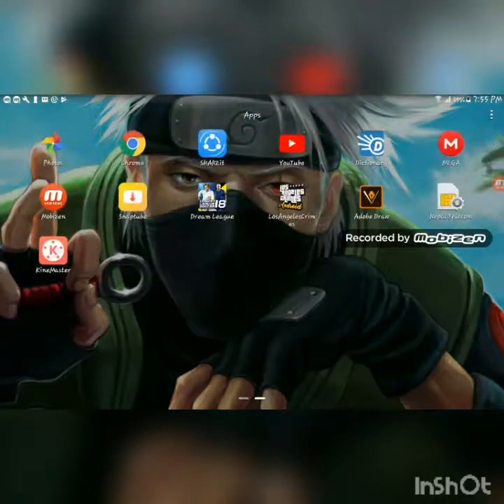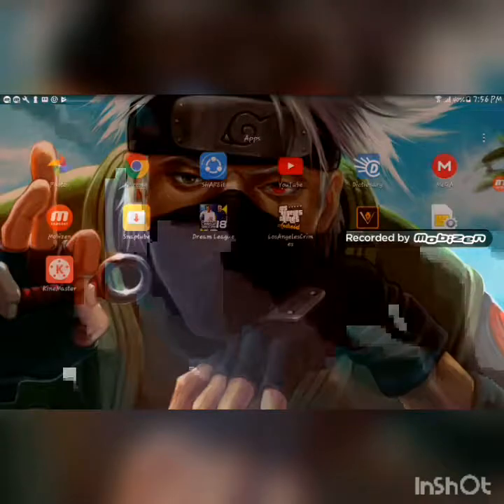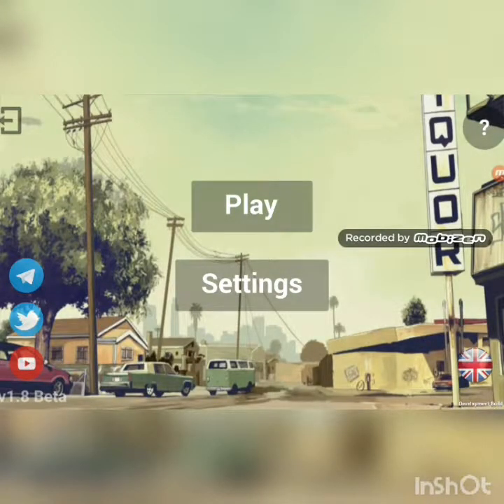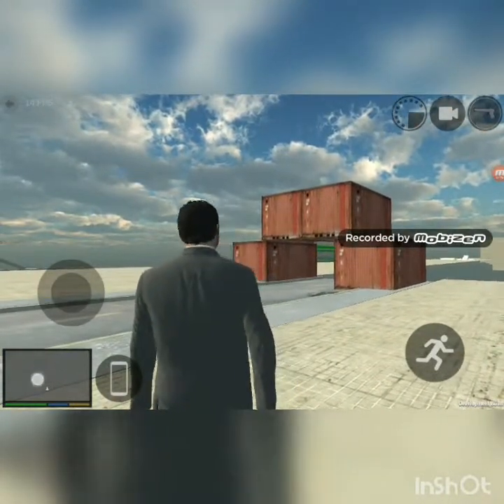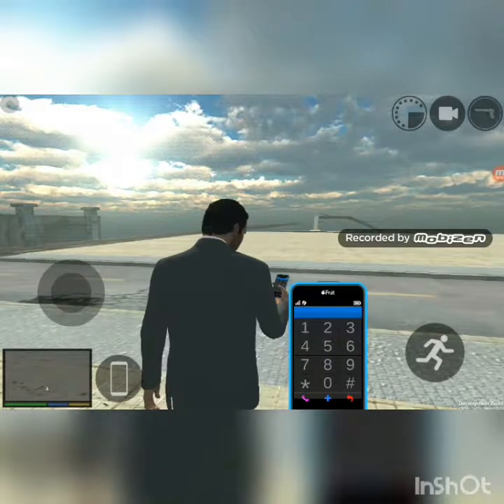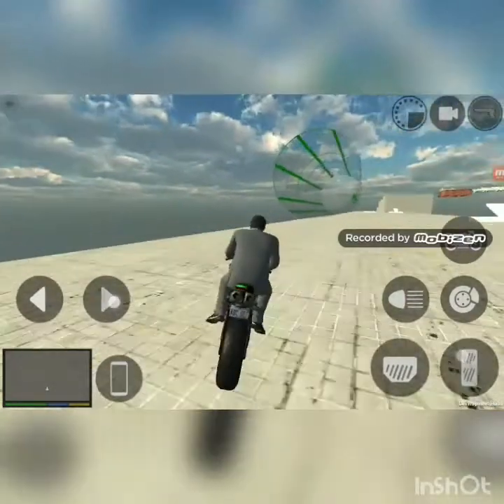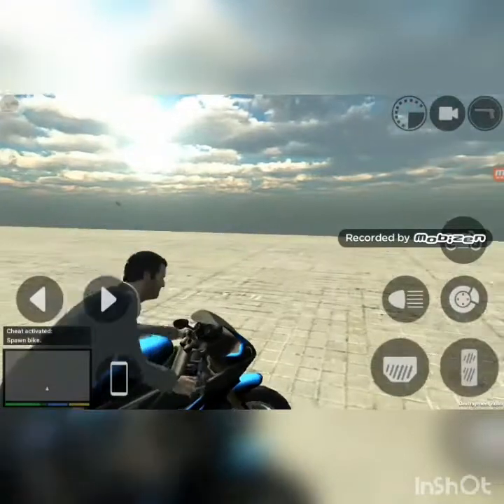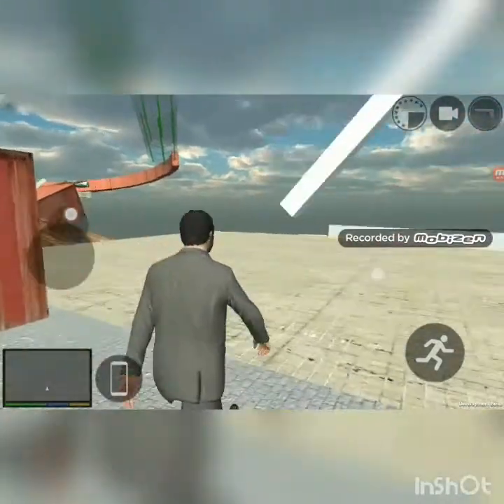How to download GTA V beta version.2018😉😉😉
Hello friends. In this video i will show u how to download GTA V.😀😀😀

CHEAT CODES

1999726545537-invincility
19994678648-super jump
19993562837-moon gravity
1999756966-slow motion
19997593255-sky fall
19992222-Audi(car)